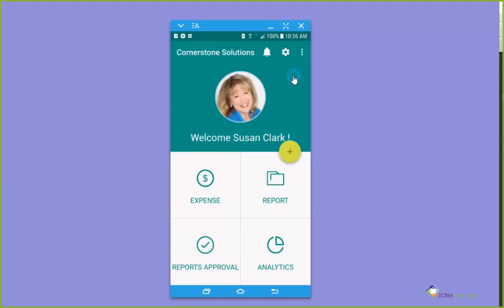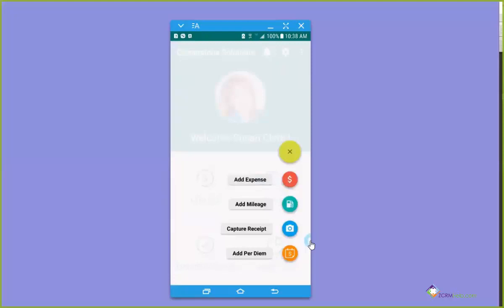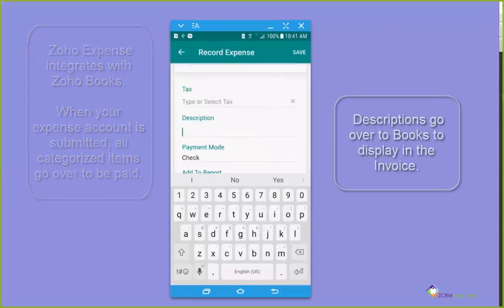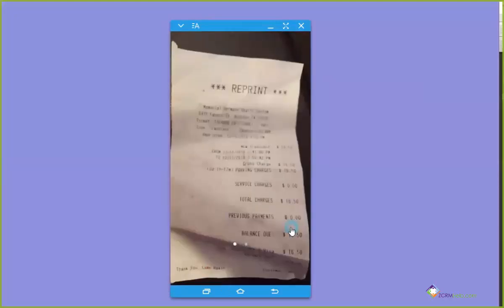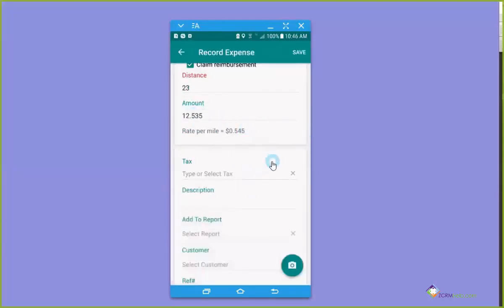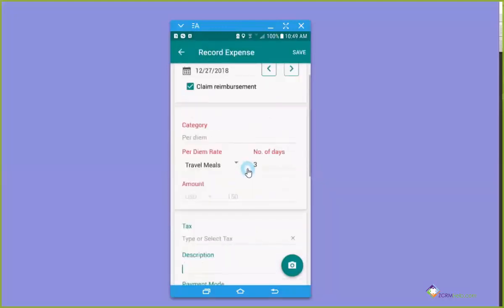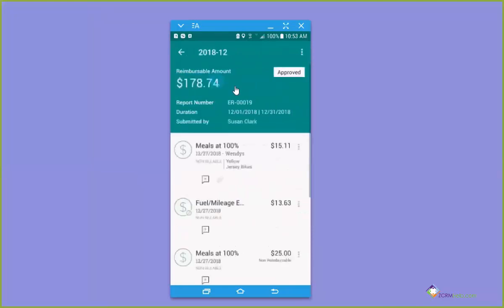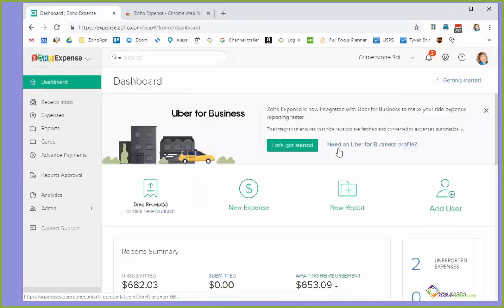Zoho Quick Tip: Expenses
Zoho Quick Tip on using Zoho Expenses from your phone (instead of the web). Includes helpful tips for creating expense reports, scanning your receipts, connecting them to a Contact or Deal in your CRM, and adding them to the report. It also includes pointers for the User who is responsible for approving the expense reports.

You can get my Zoho CRM QuickStudy Guide from Amazon in either a spiral bound format or in Kindle format